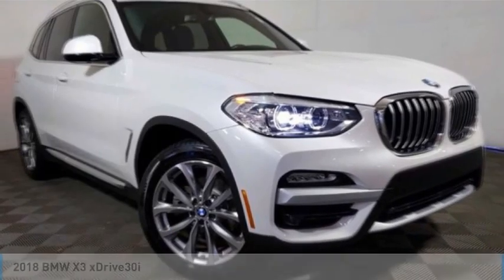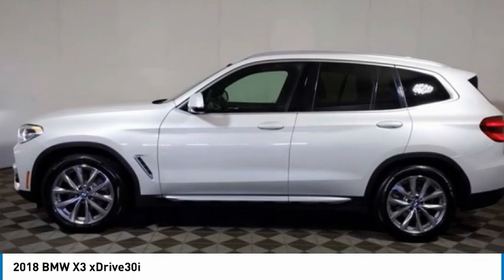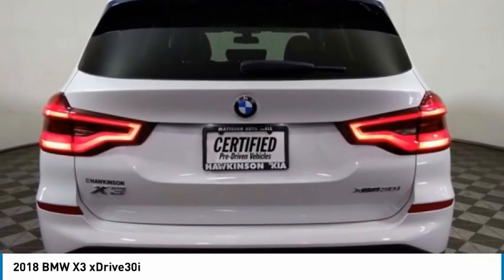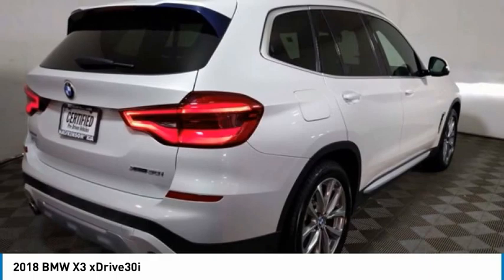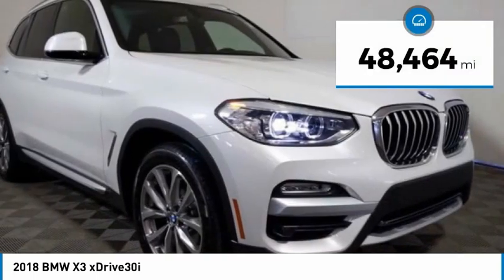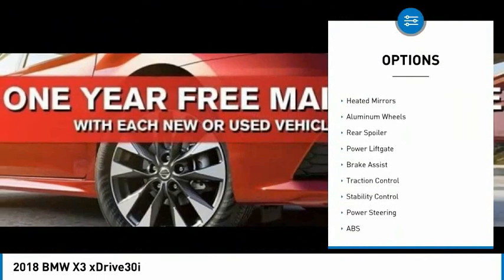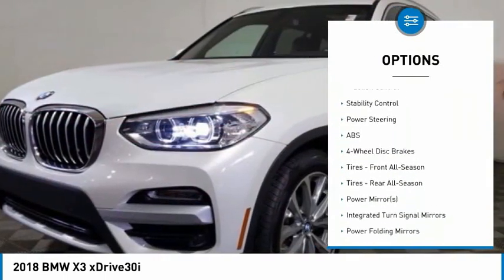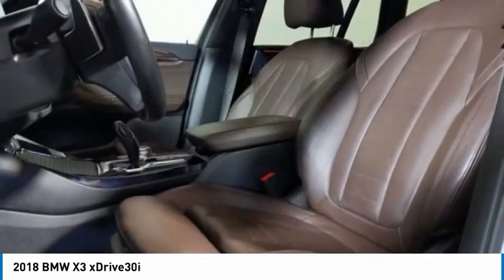2018 BMW X3 TK10918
2018 BMW X3 xDrive30i

2018 BMW X3 xDrive30i White Metallic *ALL-WHEEL DRIVE*, *AUX/IPOD JACK*, **BACKUP CAMERA**, *BLUETOOTH*, *HEATED SEATS*, *LEATHER*, *LOCAL TRADE*, *MULTI ZONE CLIMATE CONTROL*, *ONE OWNER*, *LOADED*, *ONE OF A KIND*, *WILL NOT LAST*, *** 1 YEAR MAINTENANCE INCLUDED ***, *** CERTIFIED ***. 22/29 City/Highway MPGHawkinson Certified!! X3! All of Pre-Owned Vehicles come with a complimentary 1 year of oil changes and Tire rotations Hi, this is Jim Hawkinson. I personally acquired this vehicle myself. I only buy the nicest pre-driven vehicles. Manufacturer Bumper to Bumper Warranty is good until 36,000 miles & this Hawkinson Certified Vehicle will also have up to 100,000 miles of Manufacturer Powertrain Coverage! I make sure all of my pre-driven vehicles pass our 150pt Plus Inspection and the details are available for you to read. If my mechanic says that the vehicle needs tires or brakes, for example, then that's what the vehicle gets. Most dealers won't do this! Our reputation is for low pricing and a hassle free buying experience. The Hawkinson's treat their employees and customers with dignity and respect. There is always a Hawkinson in the showroom to say hello and greet you! I hope to meet you soon. PLEASE call and allow our Internet Department to explain the Hawkinson Way. Our way, is considerate of your time, knowledgeable of our products and both a hassle-free and no pressure experience! In order to receive the Hawkinson online pricing customer(s) must apply for financing through Hawkinson Auto Group. Hawkinson Certified Pre-Owned means you not only get the reassurance of up to a 7yr/100,000 mile Warranty, but also a 167-point comprehensive inspection, 24/7 roadside assistance, trip-interruption services, and a complete CARFAX vehicle history report. Price does not include outside financing $995 Fee, dealer added options or taxes,tags or dealer fees. Friends Helping Friends!Awards:* JD Power Automotive Performance, Execution and Layout (APEAL) StudyFresh Unit! More Info coming or please call for details! Hawkinson Kia-Nissan has over 500 Google Reviews! Hawkinson Kia-Nissan is located in the Matteson Auto Mall. Easy access right off of I-57 & Rt. 30 At Hawkinson Nissan-Kia, we promise to roll the red carpet out for you!